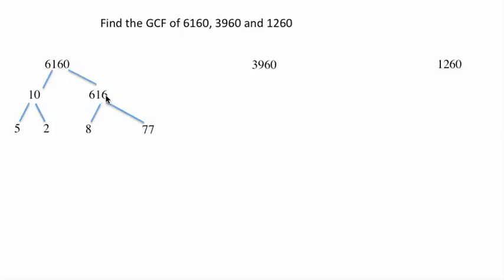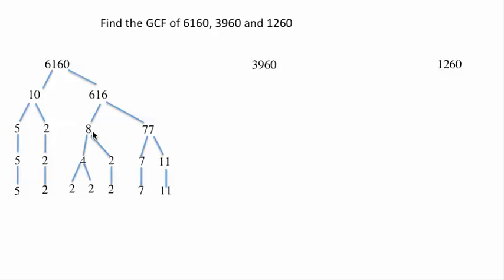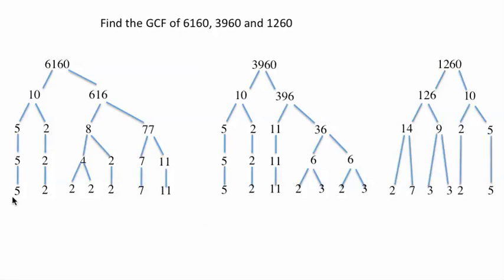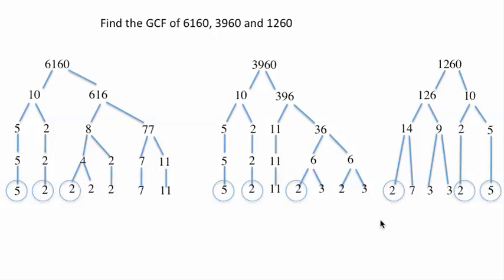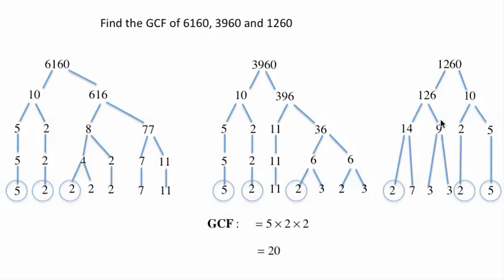Level 3: GCF From the LCM & GCF Math Program